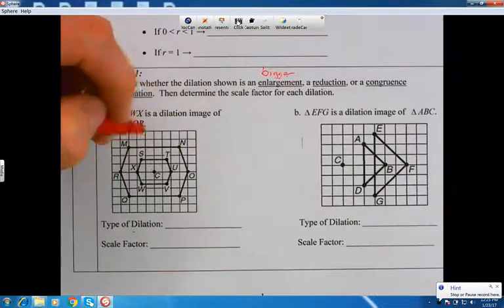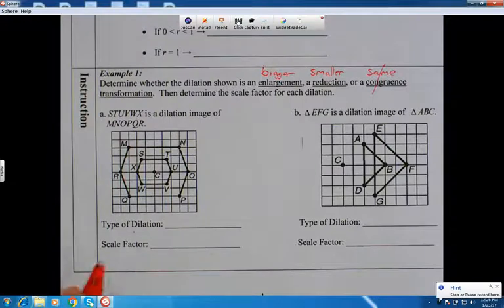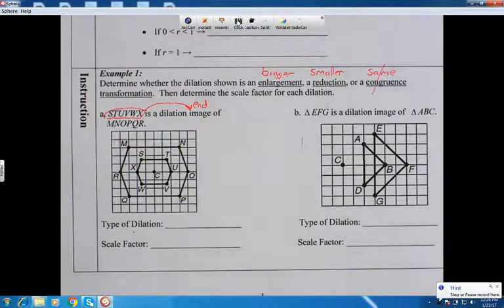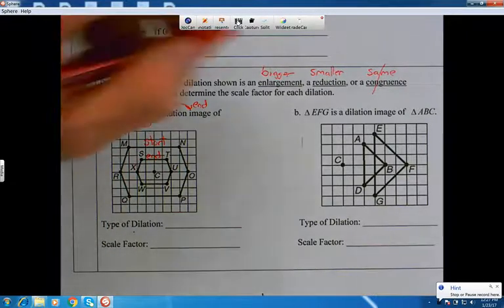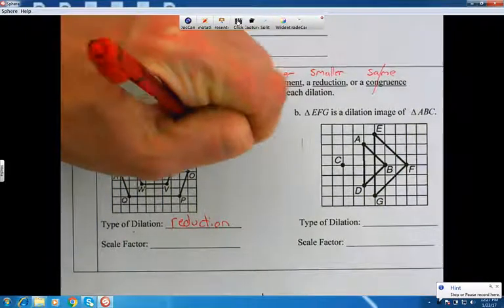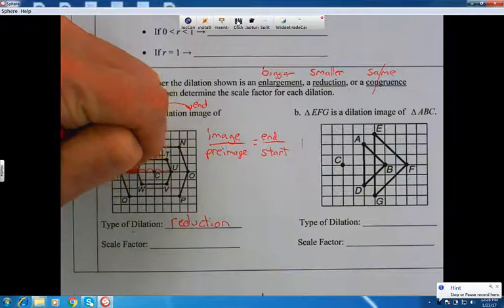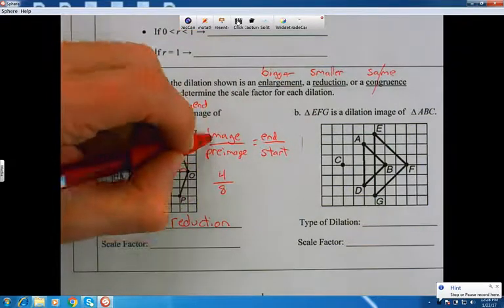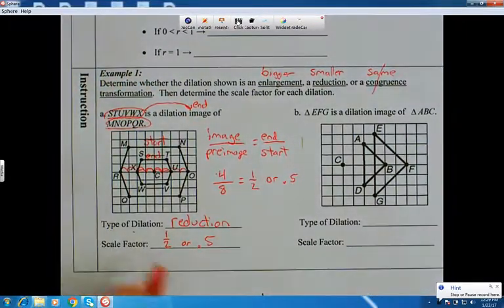Sphere 2017 01 23 12 25 16